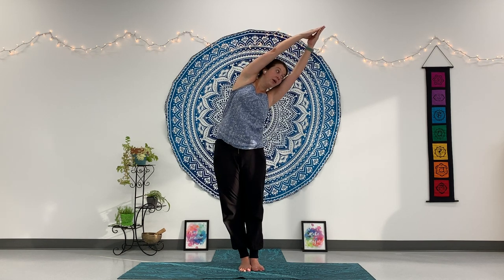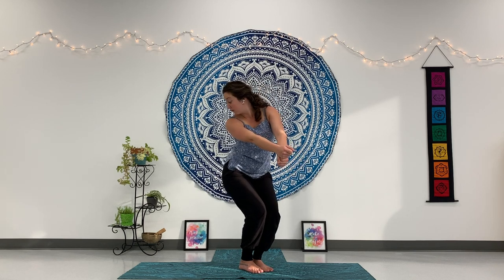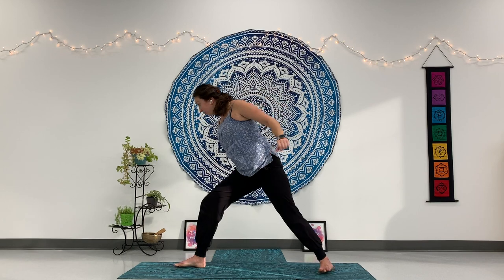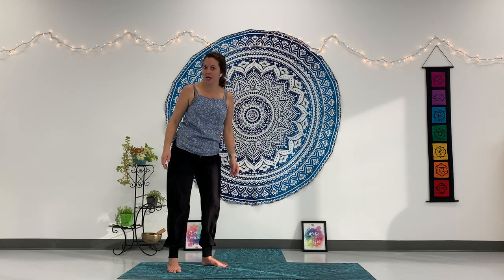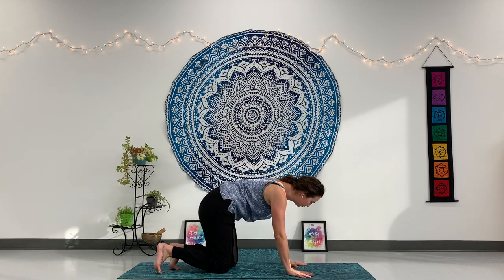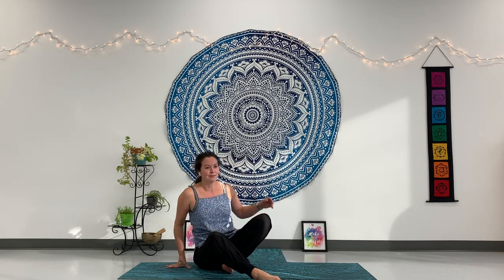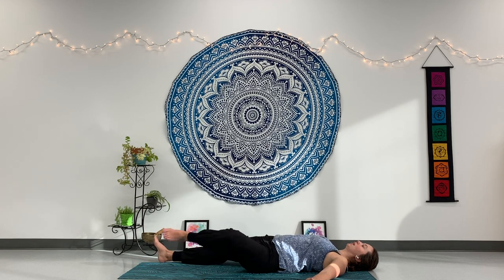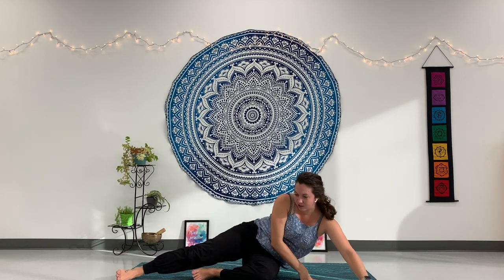Fun Halloween Themed Yoga Poses for Kids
Creepy scary and fun Halloween yoga poses to try with kids! Get creative and silly while doing movement and having fun.

Check out the full post of Halloween kids yoga poses and games, plus mindfulness activities here:

Learn to teach kids yoga and mindfulness and get certified in my fully online teacher training: